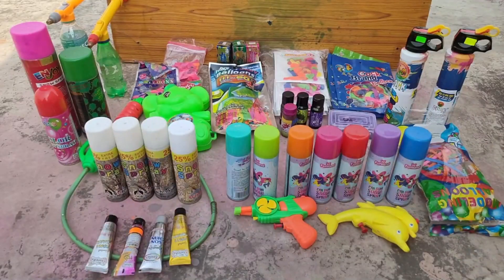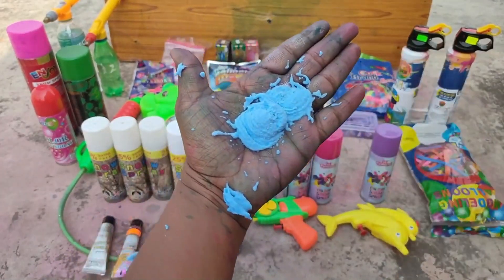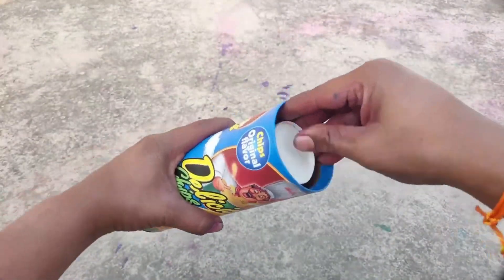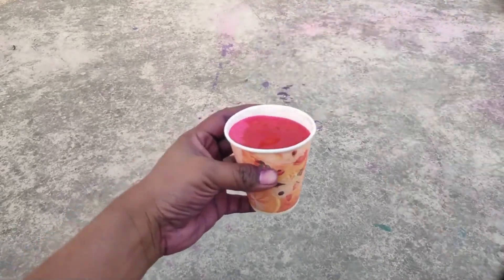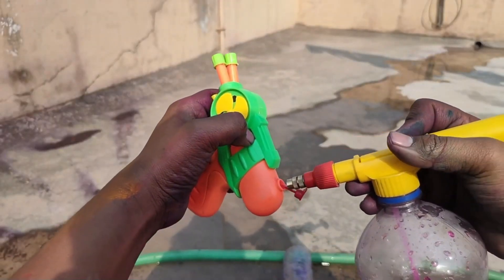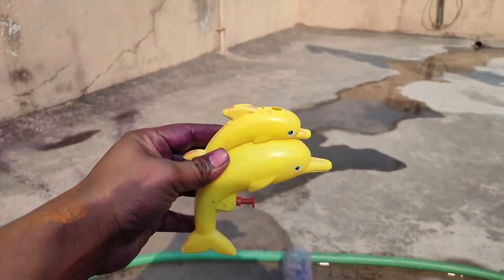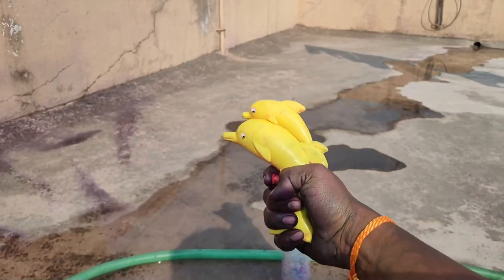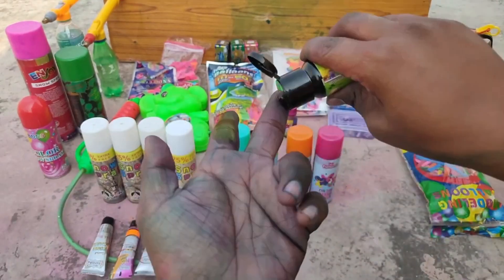Holi Stash 2023 Testing | Best Holi Pichkari And Balloon Testing | Holi Colour Testing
Please do not try to repeat what you see. Safety comes First. I Use face protection.